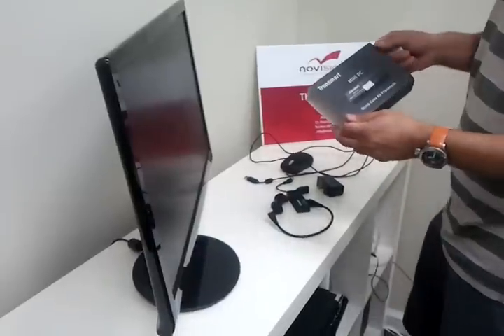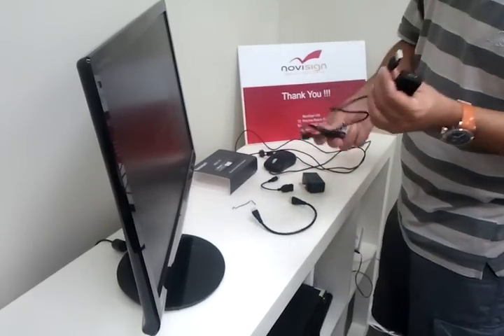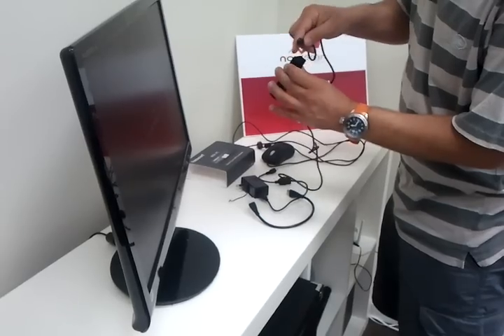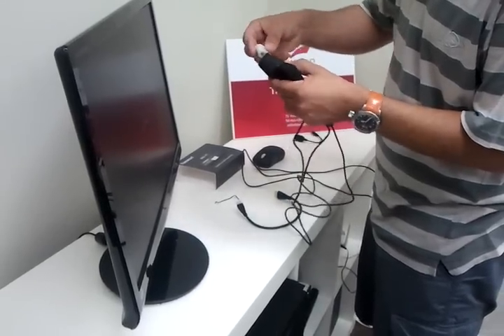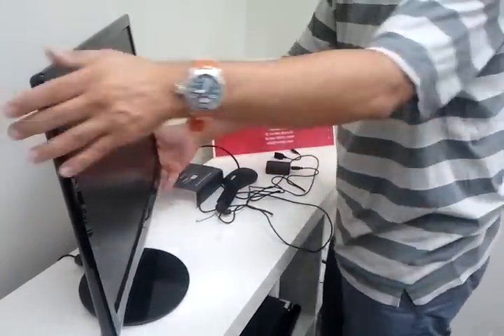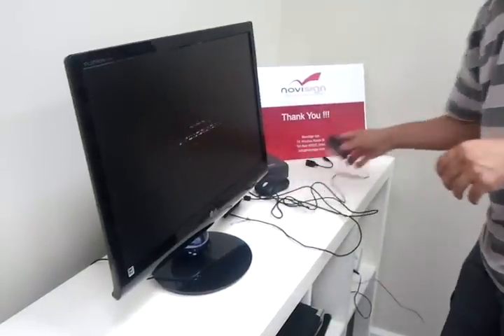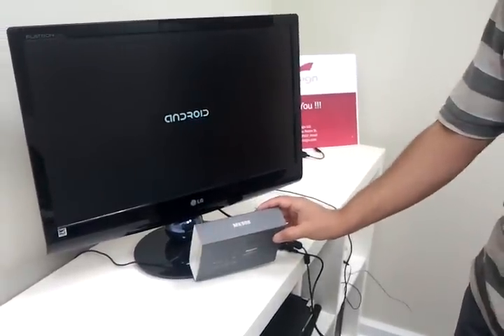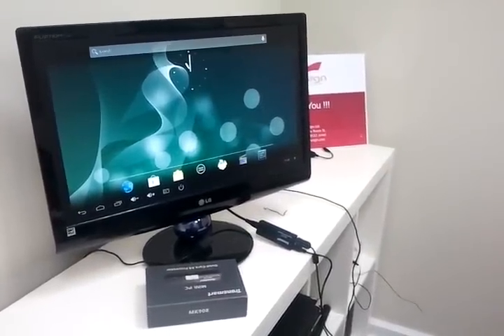Connect MK 908 Android device to HDMI screen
We just got MK 908 android TV player device opened the box and connect it to the HDMI LG screen we have here.
This is an Android based mini PC device with quad core A9 processor running android os 4.2.2 version. This unit has 2G memory WiFi, Bluetooth coming with US power supply HDMI cable, USB cable and OTG.
Next clip we are planning to load is how to load the NoviSign digital signage player from the google play market on this promising google TV device.

If you like you can learn more about android signage in NoviSign